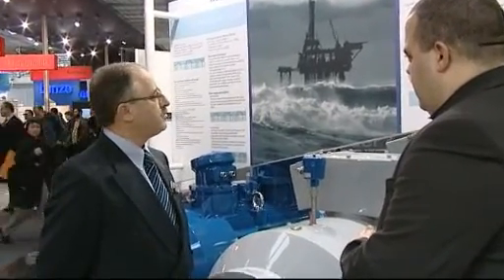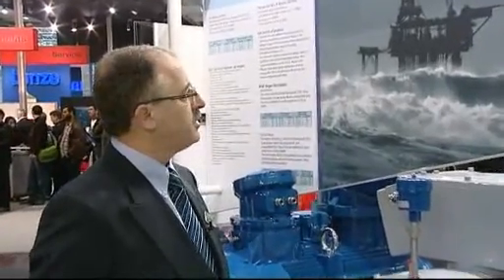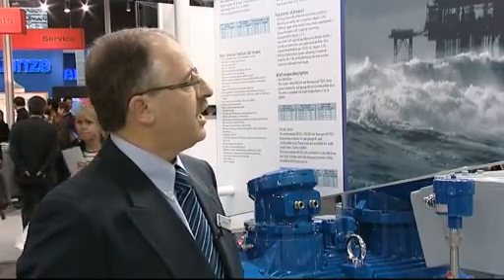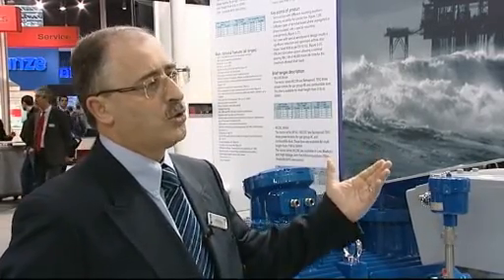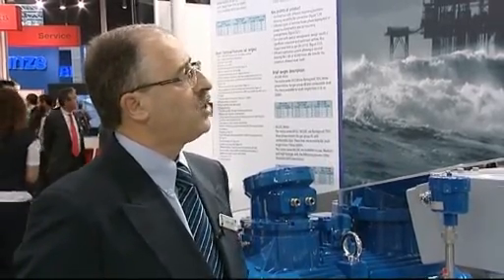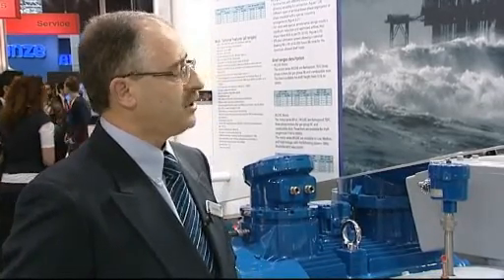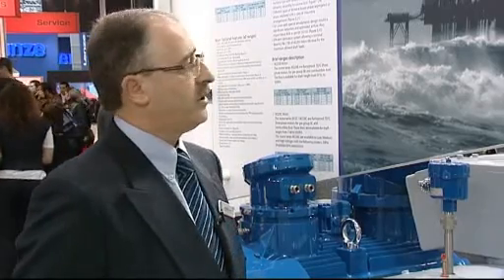WEG LAUNCHES FULL RANGE OF ENERGY EFFICIENT IE2 AND IE3 FLAMEPROOF MOTORS FOR HAZARDOUS AREAS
WEG has jumped ahead of the new IE2 electric motor energy efficiency standards regulations coming into effect in Europe in June this year by launching W22X, a full range of IE2, and IE3, standard high-efficiency electric motors. Choosing not to take advantage of exemptions in the EU regulations which provide a get-out clause for companies selling lower efficiency motors into hazardous areas, WEG believes that IE2 and IE3 standard motors provide a better ROI as they are available to buy without a significant cost premium. Sizes from 0.75KW through to 1MW are already available and were on show at Hannover Fair 2011.
ATEX/IECEx certified and offering the highest levels of safeguarding, the W22X motors are designed to cope with the rigours of aggressive and explosive atmospheres, while delivering the added benefits of high efficiency, (IE2 and IE3 energy efficiency rating), minimised noise and vibration, and low operating temperature for increased reliability and safety.
Developed for low, medium and high voltage supplies, and with either Ex d or Ex d(e) flameproof protection, the W22X product range covers 2, 4, 6, and 8- pole motors up to 500 frame size, across a wide power range. Worldwide technical and sales support is available.
The W22X range has CE marking in compliance with EU directive 94/4/EC - ATEX - and is classified as equipment Group I (mines) and Group 11 (surface industries), for gases Group llB and IIC. The range is suitable for use in Zone 1 - Gases and Vapours (G), and Zone 21 - Gases, Vapours and Dust (GO).
The advantage of dual certification for gas and dust is that it makes the W22X range modular and flexible, reducing inventory costs for users by enabling a common motor frame to be used with different types and sizes of terminal boxes.
The introduction of the W22X series of motors means that WEG now serves the global Oil and Gas industry and other hazardous area markets around the world, complementing the existing range of hazardous areas products, which extends from 0.75kW to 40MW, and is available in Ex-P, Ex-N, Ex-e configurations and suitable for Groups IIA, IIB and IIC.
About WEG
WEG - one of the worlds largest and most successful manufacturers of electric motors and related control equipment. Specialising in both high efficiency motors and units developed for specific industry applications.
Editor Contact
DMA Europa Ltd. : Brett Davies
Company Contact
WEG Electric Motors (UK) Ltd : Marek Lukaszczyk